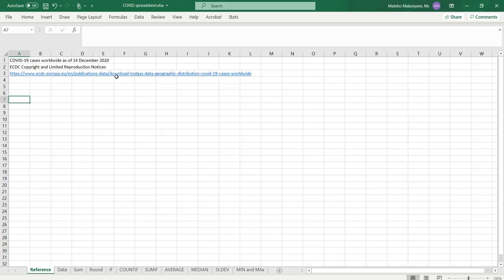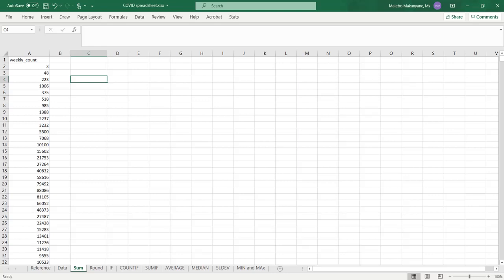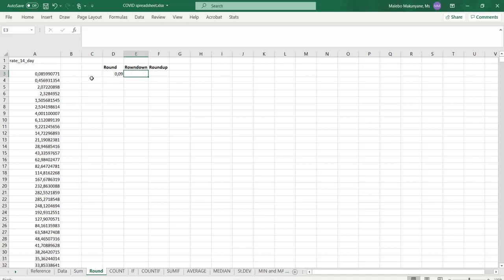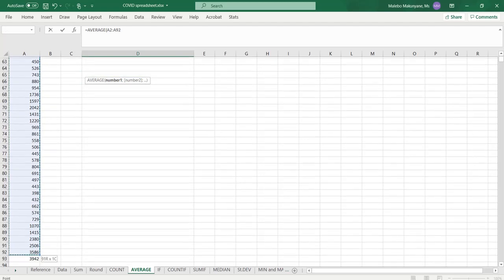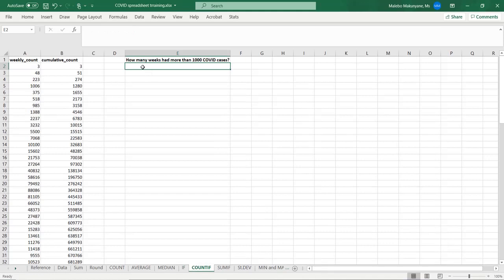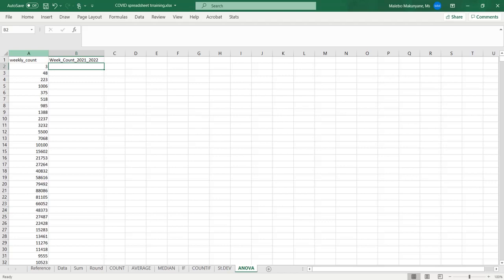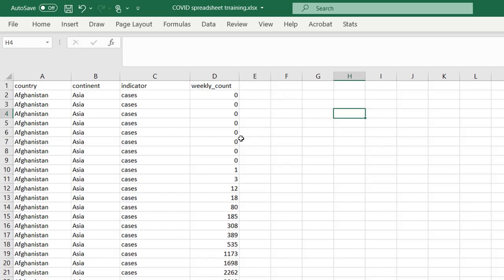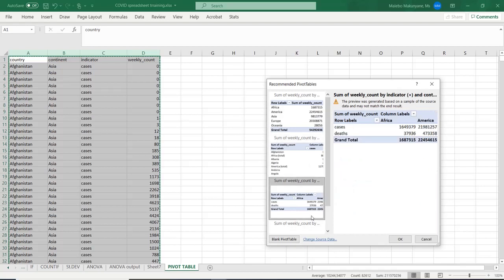MS EXCEL: a researcher's guide to Basic Data Analysis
This presentation by Malebo Makunyane is designed for researchers using Excel for basic data analysis.

In this training video you will work along with Malebo, as she takes you through basic data analysis using the example of weekly COVID-19 cases.

What you will learn in this video:

 1. Data Cleaning- Filtering and removing duplicate records
 2. Excel built in functions
        SUM
        ROUND
        AVERAGE
        MEDIAN
        COUNT
        IF, COUNTIF, and COUNTIFA
        Standard deviation, min and maximum value
        ANOVA
        PIVOT tables